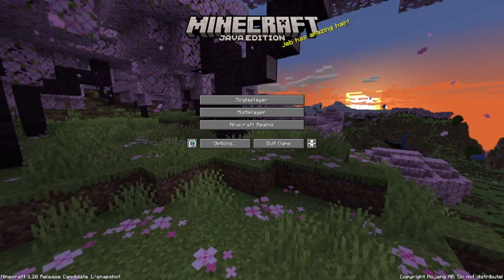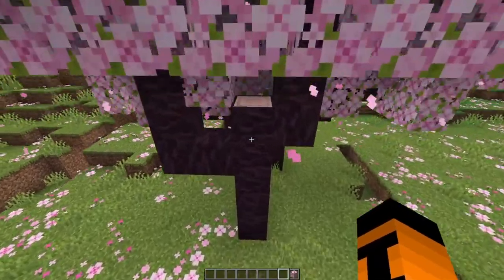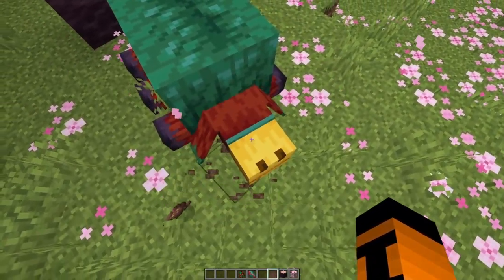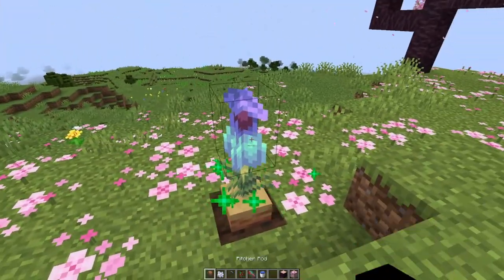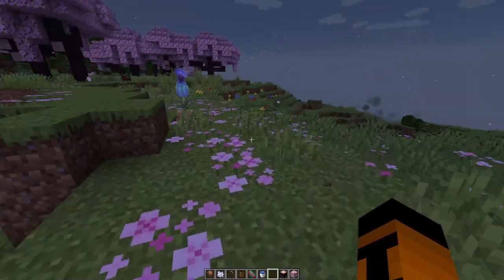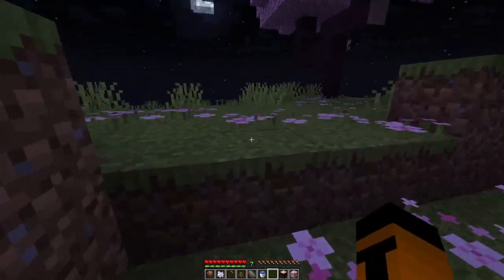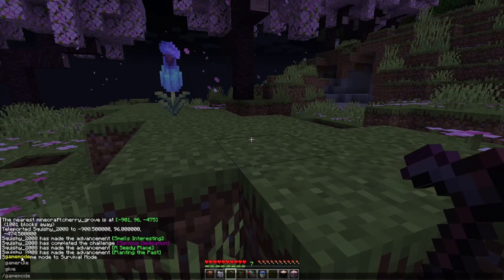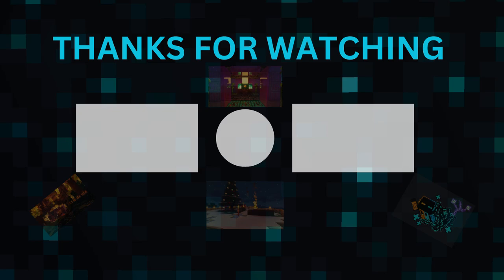my reaction to 1.20 snapshot (Minecraft java)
I am just reviewing a snapshot I know 1.20 is coming out soon I thought I would just make a video on it